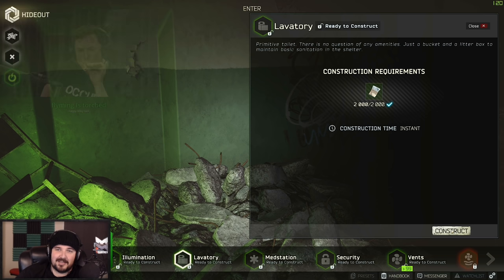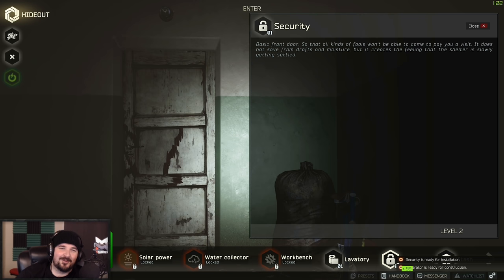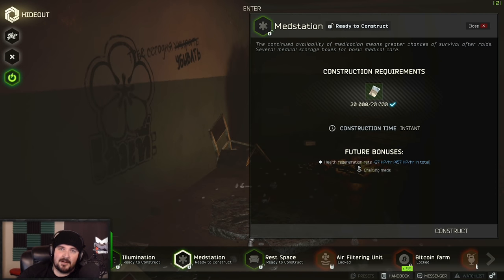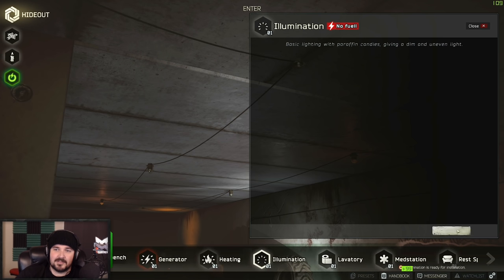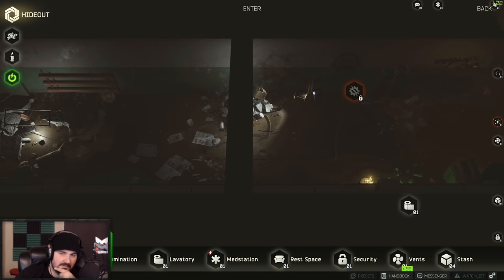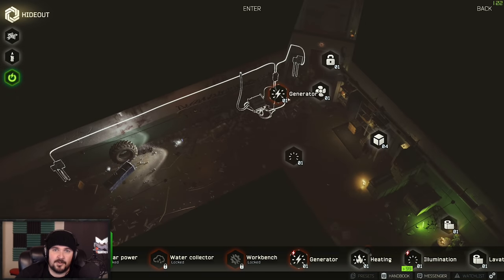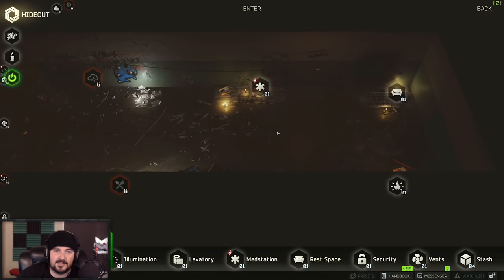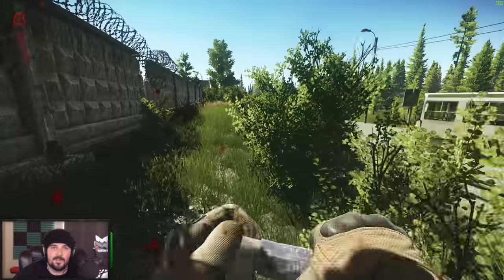Hideout and M9 First Look - Escape From Tarkov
The .12 Update is finally here! Checking out the Hideout as a Fresh lv 1 PMC and testing the new M9 a bit. Enjoy!

Escape From Tarkov, Labs, Patch, Update, Map, Guide, Patch, Audio , Stutters , Lag , Desync ,  Fix , eft , hideout , .12 , soon , tm